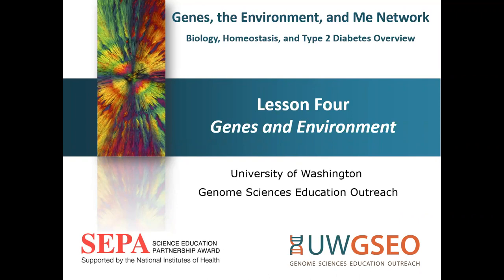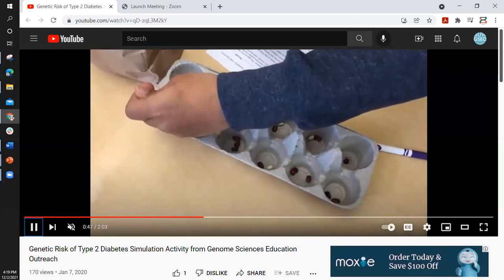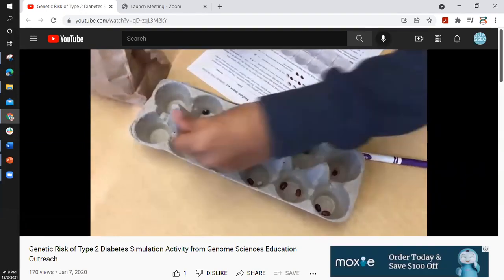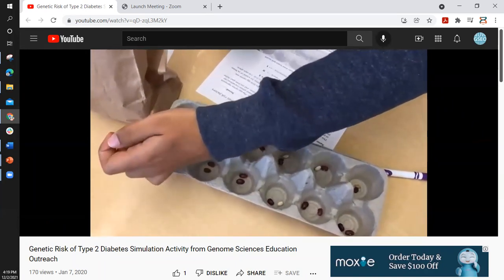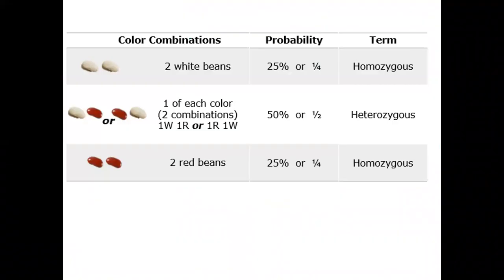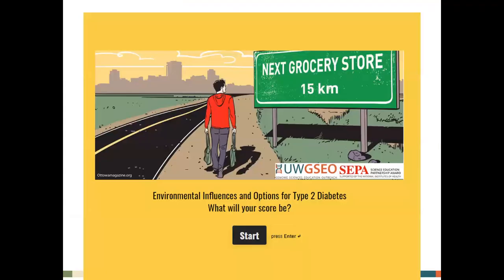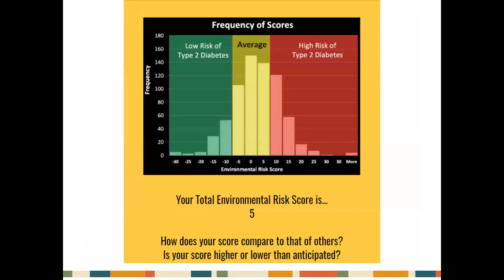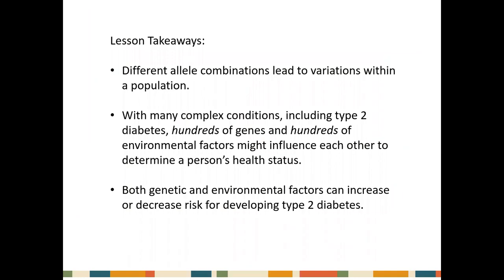Bio Lesson 4 Genes and Environment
Overview of Lesson Four Genes and Environment from Biology, Homeostasis, and Type 2 Diabetes unit from University of Washington's Genome Sciences Education Outreach.